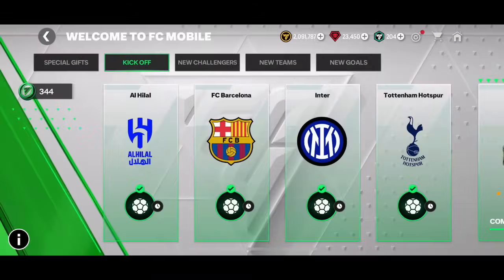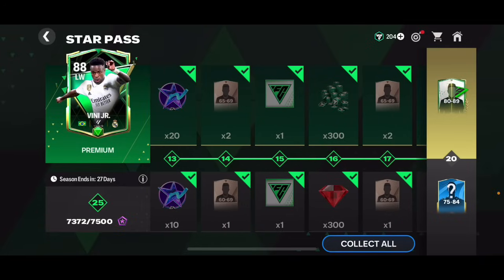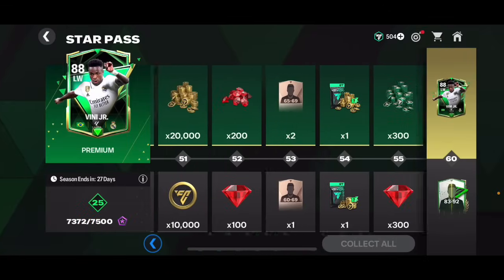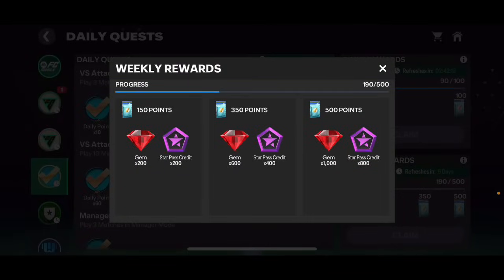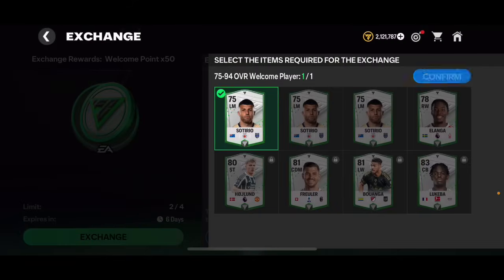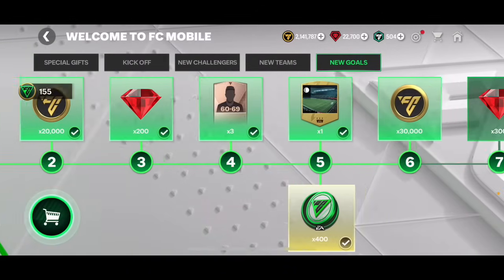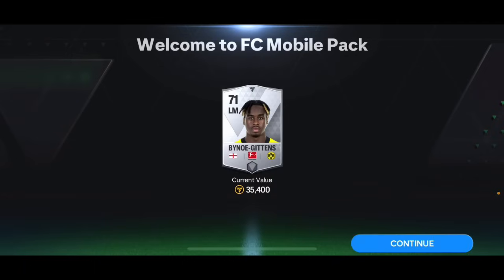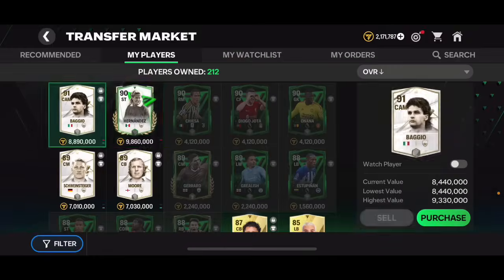HOW TO GET FREE FC POINTS! MY BEST ICON PACK IN FM MOBILE! DO THIS NOW!